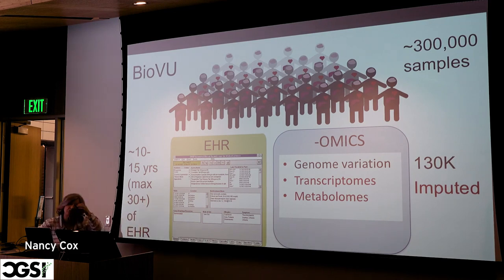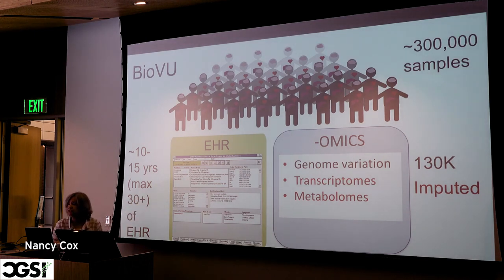Nancy Cox | Confounding sneaks into biobanks in myriad ways… | CGSI 2023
Related papers:

Okbay, A., et al. (2022). Polygenic prediction of educational attainment within and between families from genome-wide association analyses in 3 million individuals. Nat Genet 54: 437-49.

Yengo, L., et al. (2022). A saturated map of common genetic variants associated with human height. Nature 610: 704-712.

Berg, J. J., et al. (2019) Reduced signal for polygenic adaptation of height in UK Biobank. eLife 8, e39725.